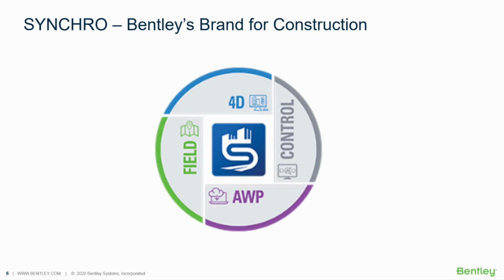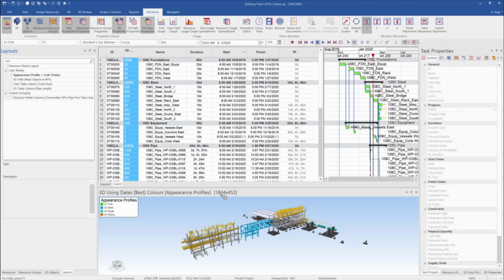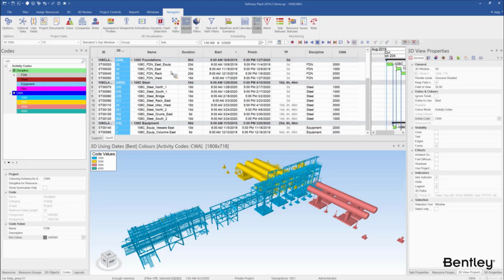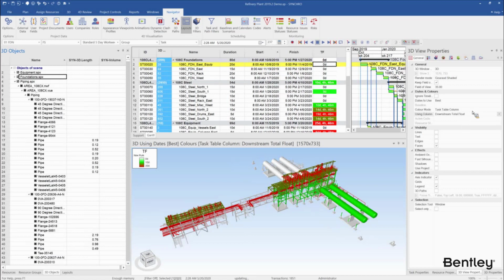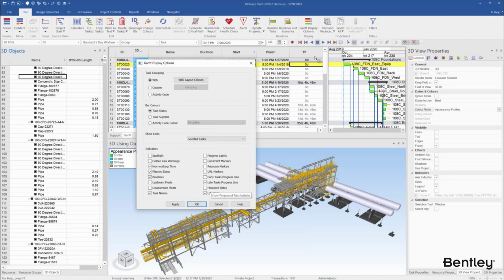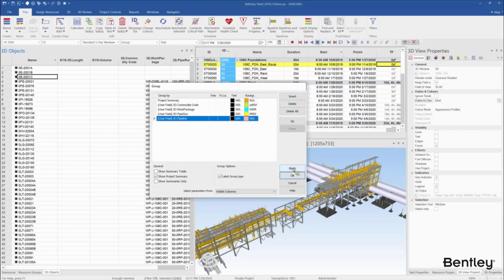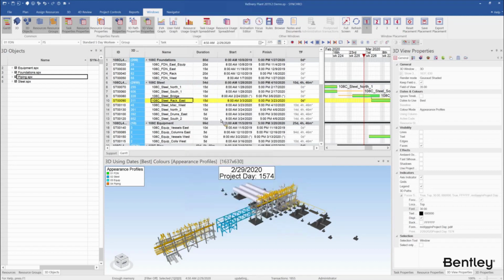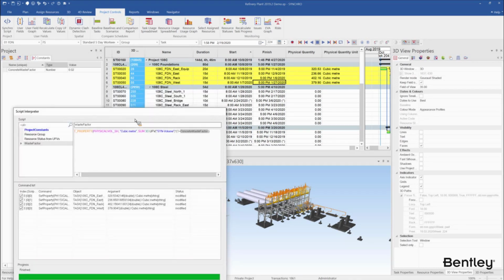SYNCHRO Office Hours #2 - Exploring New Features in the Recent Releases of SYNCHRO Pro 2019 & 2019.2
SYNCHRO Office Hours #2 introduces some of the interesting features from SYNCHRO Pro 2019 releases, that are helpful for visualizing 3D/4D models, and data in 3D / Resource / Task tables.

o Color your 3D/4D models:
        00:12:00     Color Mode – 3D Filter
        00:14:35     Color Mode – Original Color
        00:16:16     Color Mode – Activity Code
        00:20:00     Color Mode – Task Table Column
        00:21:10     Conditional Formatting in Task Table
        00:25:20     Color Mode – 3D Table Column
o 00:29:30     Gantt Display Options
o 00:32:30     Reschedule Options
o 00:35:30     Custom Grouping in 3D Objects table
o 00:39:30     User-specified Focus Time Indicator
o 00:42:30     Focus Time anchored to Task Start/Finish
o 00:45:00     Save selected Tasks as Filter
o 00:49:40     Project Constants for Scripting
o 00:52:10     Custom Grouping in Task table (by both WBS and Activity Codes)